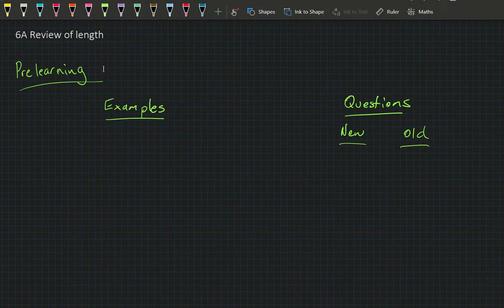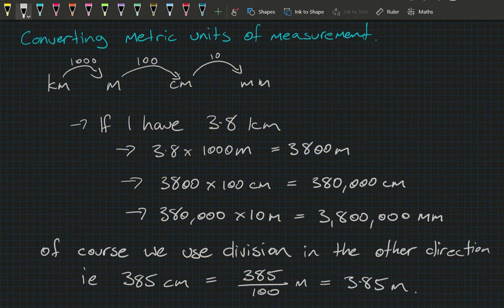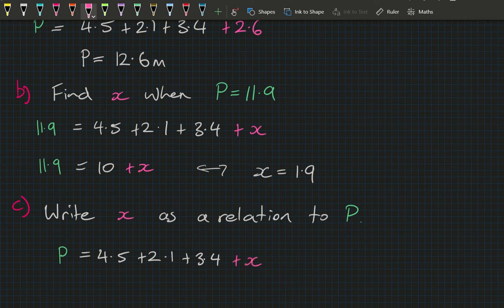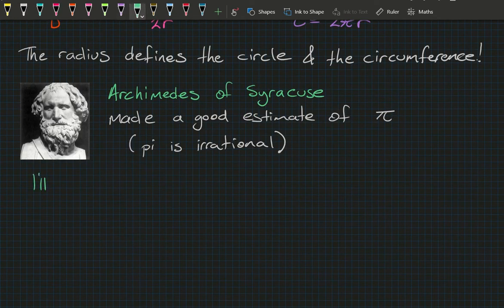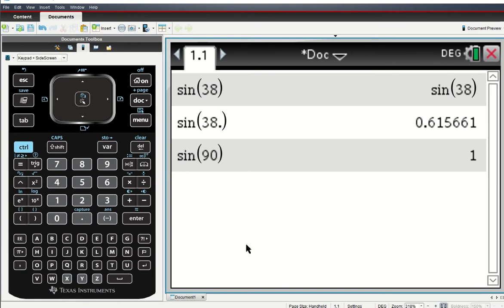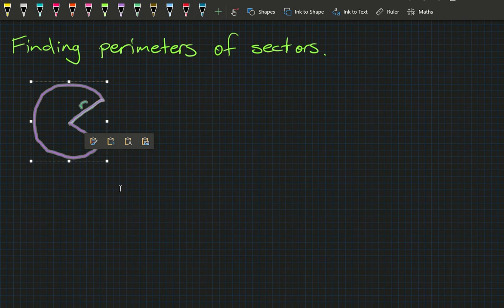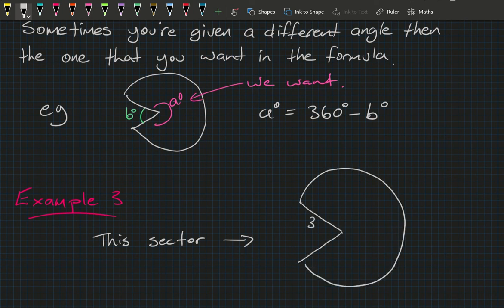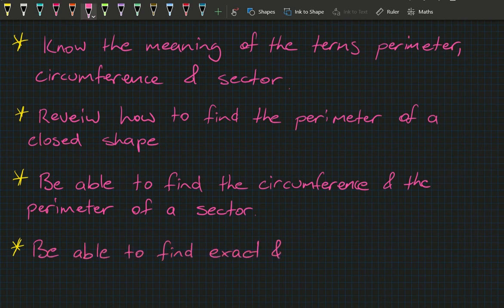Review of length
0:00 Prelude
1:18 Converting units of length
3:28 Example 1 - Finding the perimeter of polygons
6:16 Defining a circle
8:49 GeoGebra applet to understand pi
11:01 Using a calculator for pi
12:06 Example 2 - Using the formula for the circumference of a circle
14:39 Example 3 - Finding perimeters of sectors
19:39 Summary

In this subject we use the following books:
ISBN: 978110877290